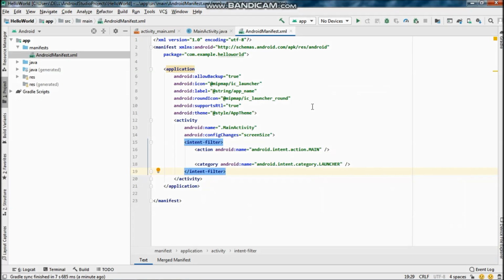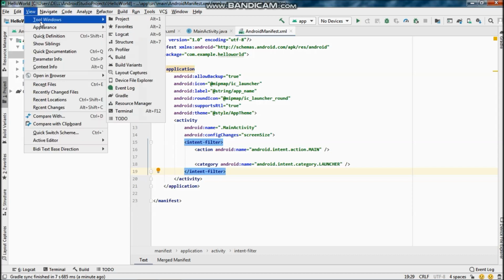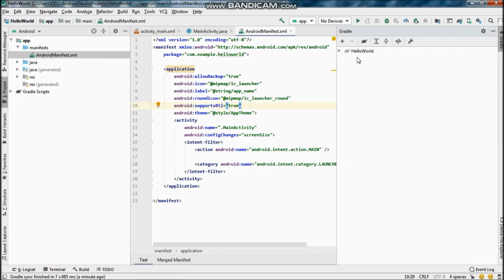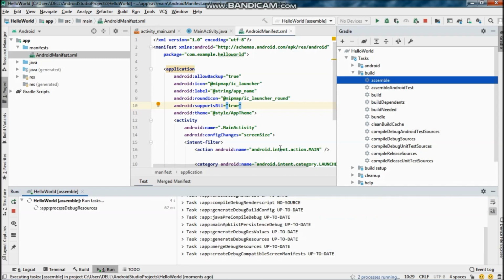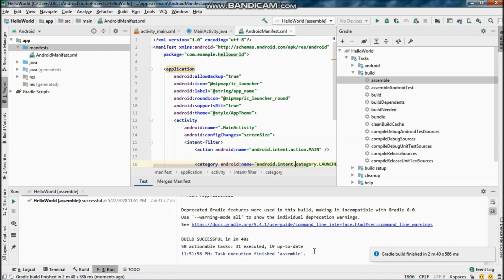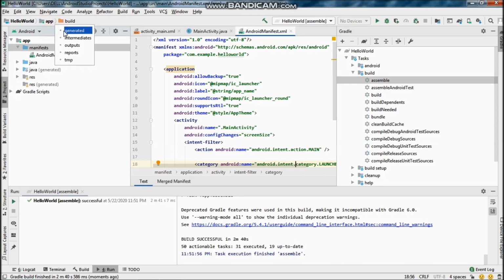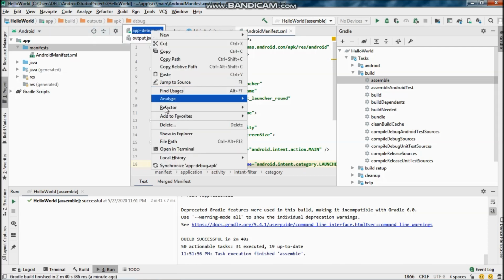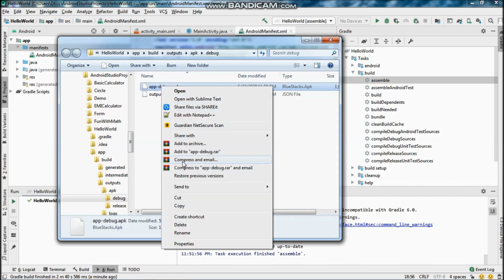Generate Unsigned APK for your Android Studio App | How To